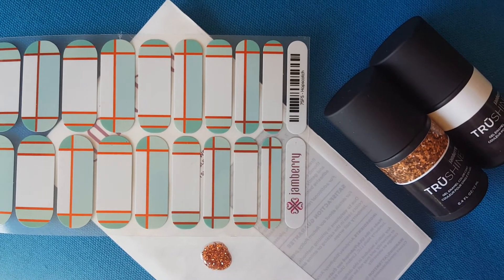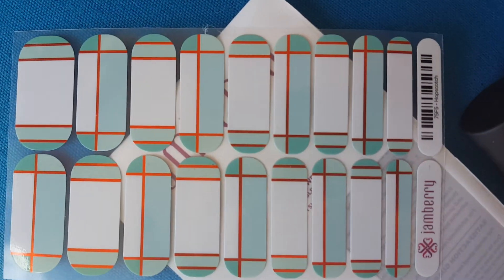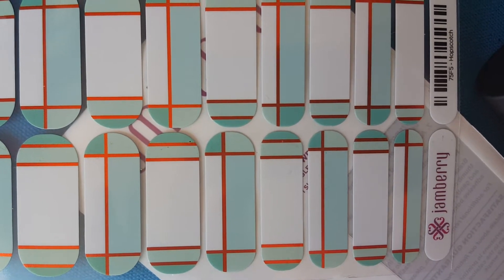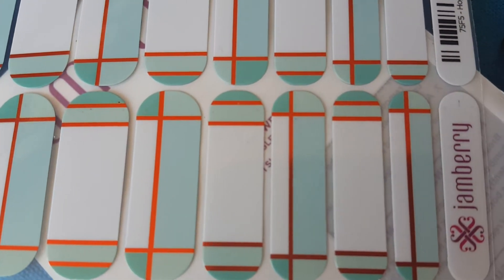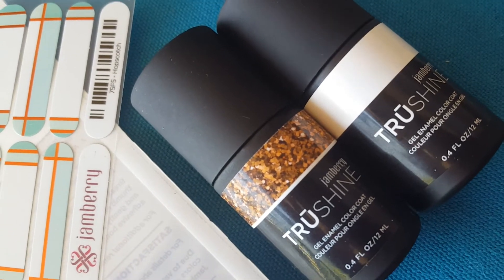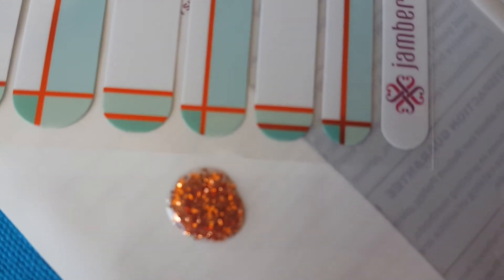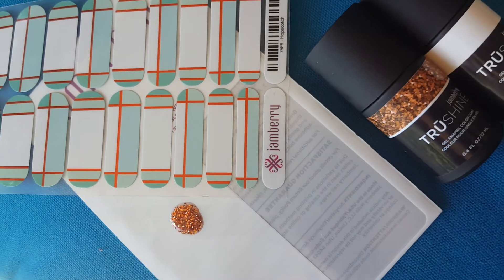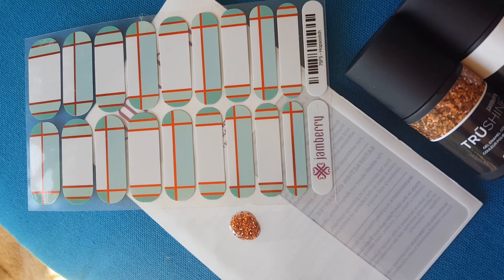Jamberry Hopscotch Preview by Belladyrose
Jamberry Hopscotch  nail wrap with TruShine gel in Rush and Porcelain